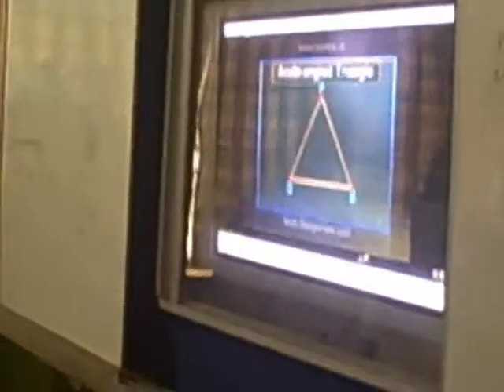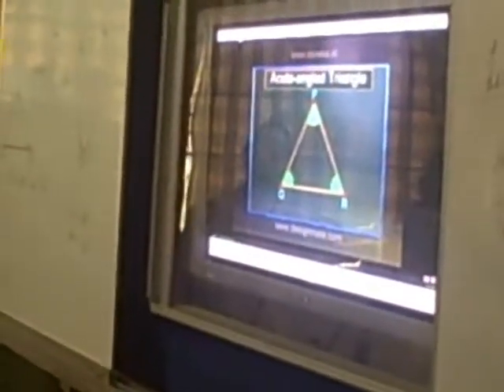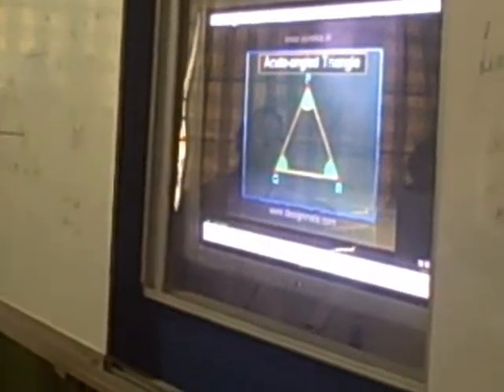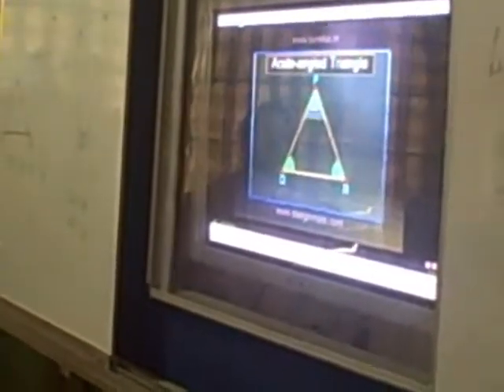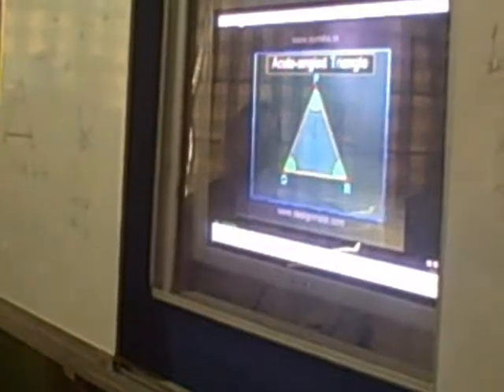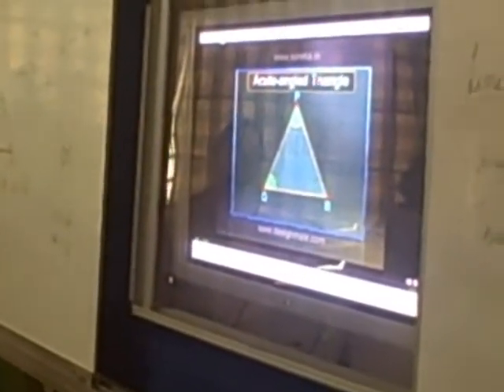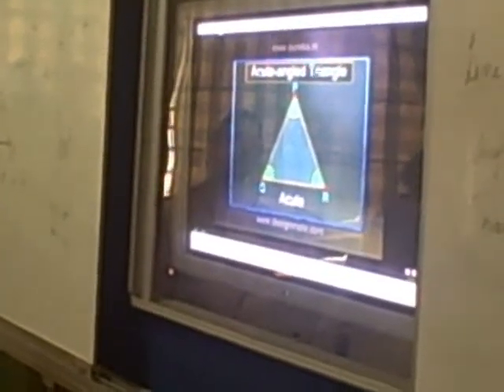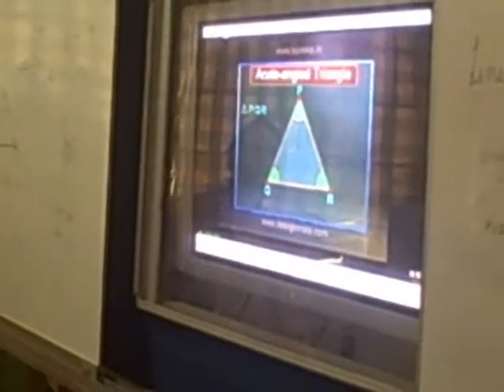Delhi Public School Math Lesson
Video taken during the November 2009 trip to India by Dr. Alan Seibert, Superintendent of Salem City Schools in Salem, Virginia.